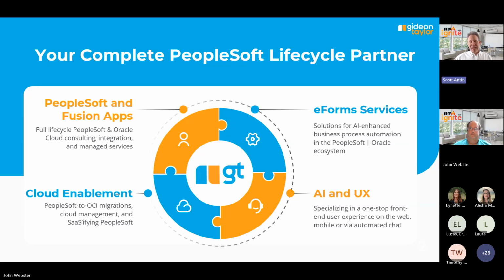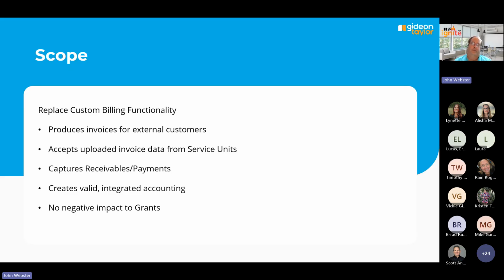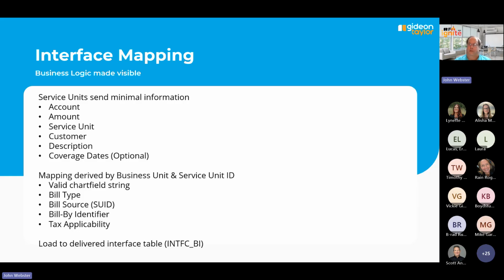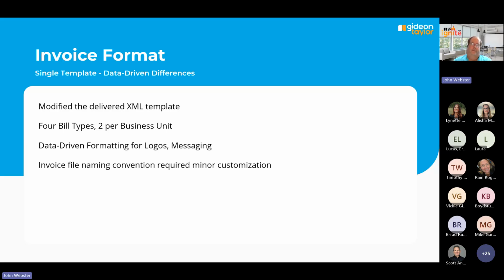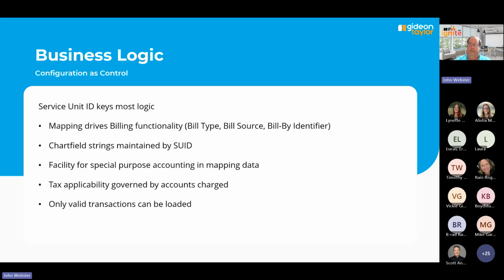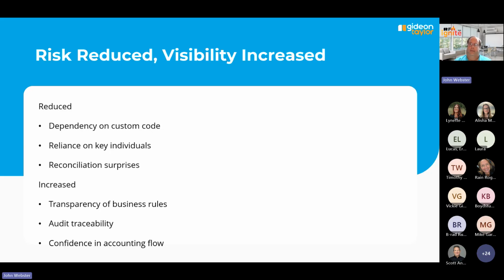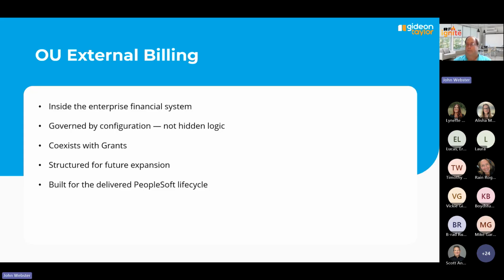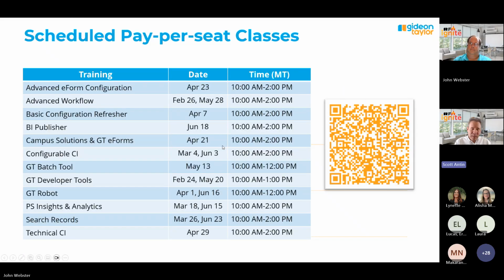GT Lunch & Learn: Replacing Legacy Applications with PeopleSoft at University of Oklahoma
Join us for an insightful case study on how the University of Oklahoma successfully replaced their aging custom billing system with PeopleSoft's native accounts receivable and billing modules in just three months. Learn how they eliminated operational dependencies, reduced security risks, and brought all external billing processes into their enterprise system while maintaining minimal customization and achieving full integration with their financial platform.

Key topics covered in this session:

- Project overview and business requirements
- Managing tight timelines and scope boundaries
- Customer model evolution and governance
- Interface design and data validation strategies
- Configuration-driven business logic implementation
- Standardized invoice template with data-driven formatting
- Integration with PeopleSoft's delivered AR lifecycle
- Coexistence strategy with existing grants module
- Results achieved and operational improvements
- Future enhancement opportunities

Timestamps:

00:00 - Introduction and housekeeping
03:16 - Gideon Taylor service overview
03:38 - John Webster introduction
04:00 - Project background and requirements
07:20 - Scope definition
11:40 - Billing requirements
14:45 - Gap analysis and customizations
16:34 - Data validation approach
18:31 - Invoice format customization
20:47 - Scope boundaries and priorities
23:47 - Results: Controlled upload process
25:17 - Business logic and configuration
27:50 - Final thoughts and benefits
32:38 - Q&A session
38:00 - Upcoming Ignite Conference announcement
39:10 - Future Lunch & Learn topics

Don't miss this practical example of leveraging PeopleSoft's delivered functionality to replace custom legacy systems while maintaining tight project timelines. Discover how proper scoping, configuration-driven design, and stakeholder collaboration can lead to successful enterprise transformations.

Visit gideontaylor.com to learn more about our consulting services and upcoming events, including our first-ever Ignite Conference at Alliance in Orlando, March 8-9, 2025.